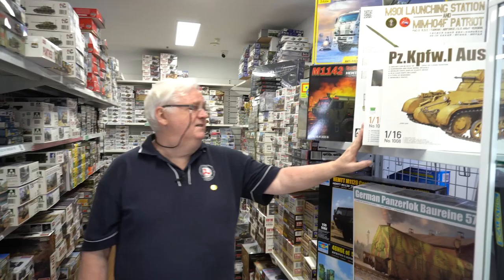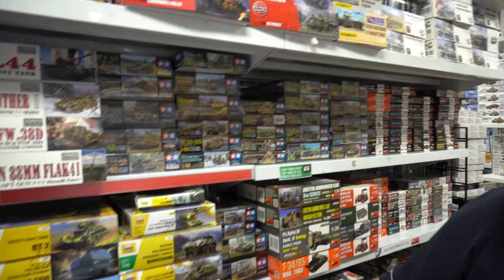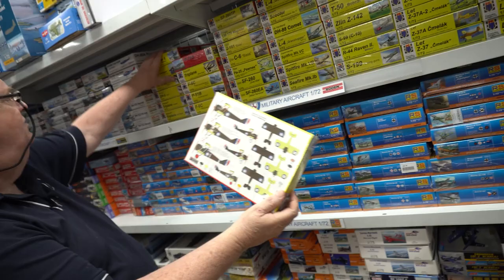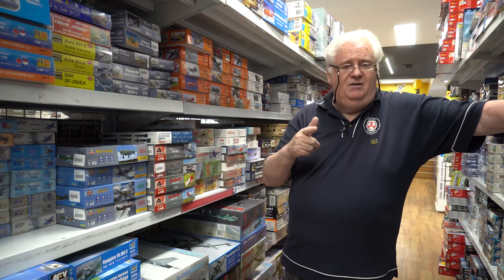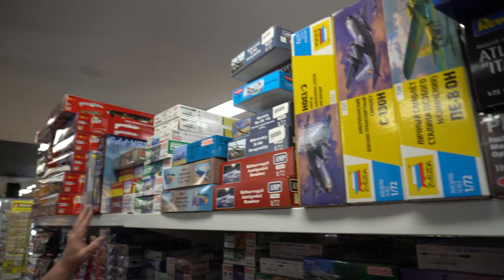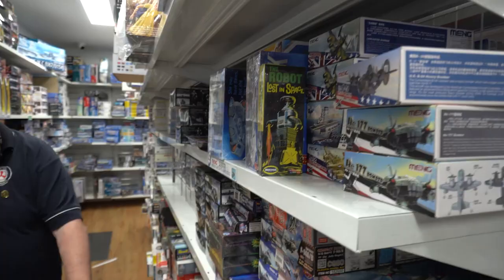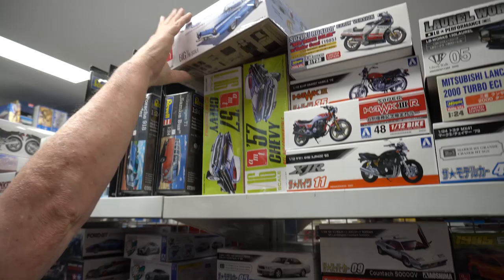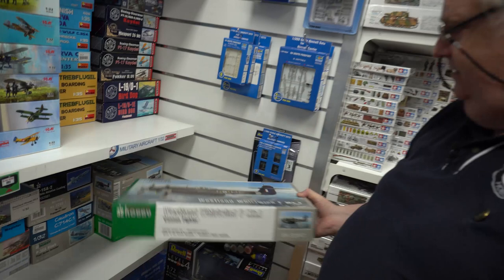Virtual Tour of Metro Hobbies CBD | Model Kits Section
Max, our very own Prince of Plastic, takes you on a casual browse of our model kit section at our CBD store, pointing out his highlights on the swelling shelves along the way. Make sure you come check out our shelves in person when you get the chance!